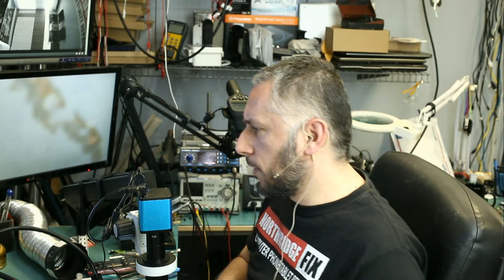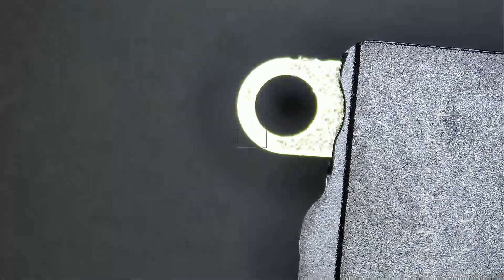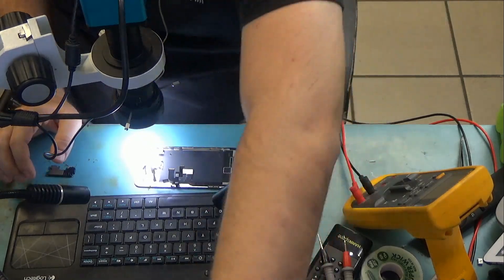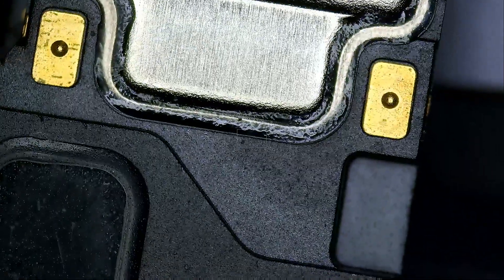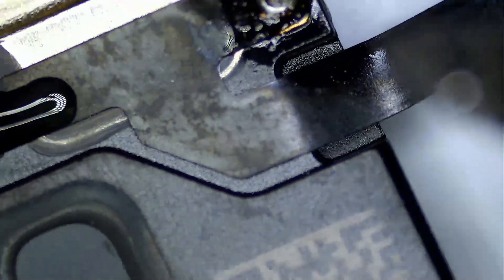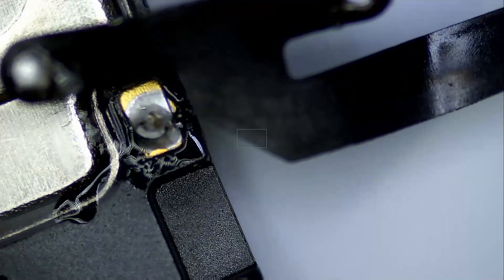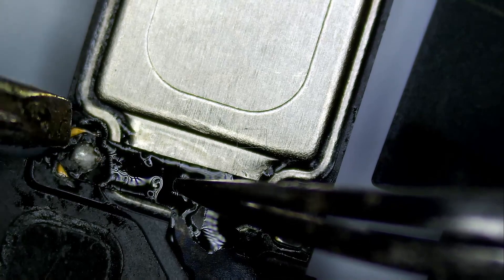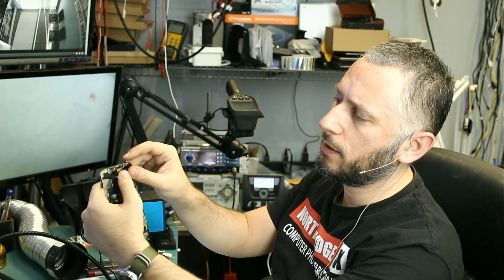iPhone x ear speaker replacement and soldering